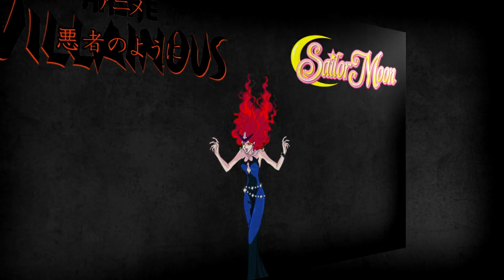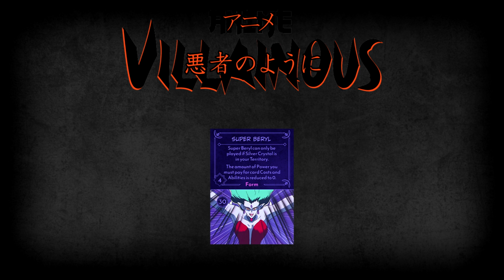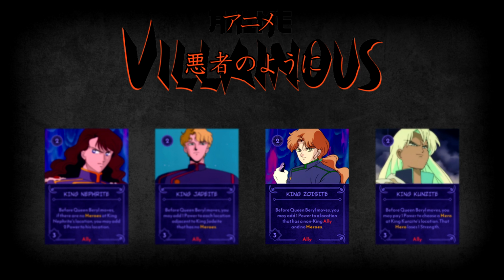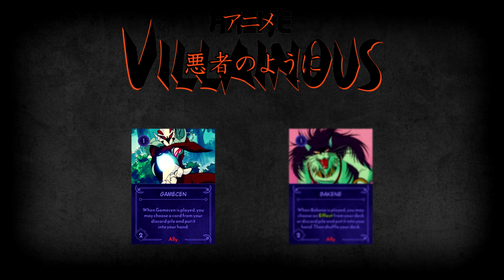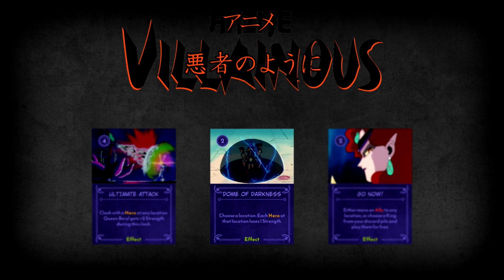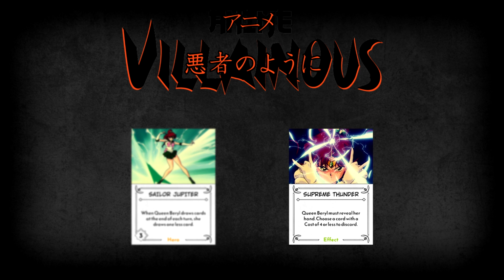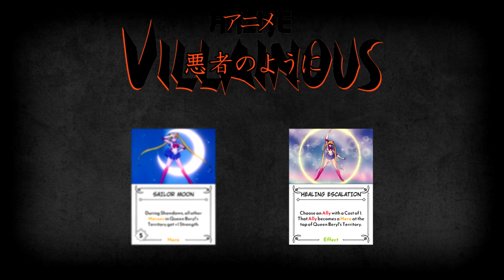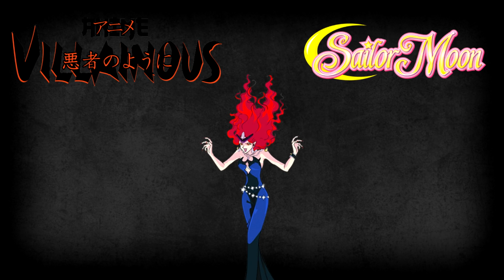How to Play as Queen Beryl from Sailor Moon in Anime Villainous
If you have any questions, don't hesitate to post them in the comments section.

Link to my Twitch channel where I'll be streaming games of AniVil

The original Villainous game is owned by Ravensburger.

Please support the official release of each anime.